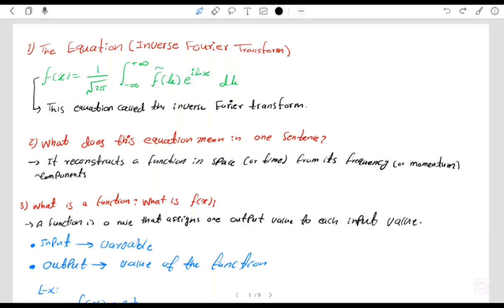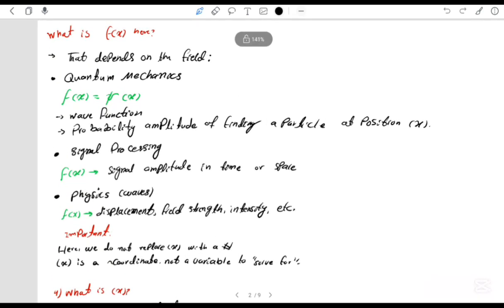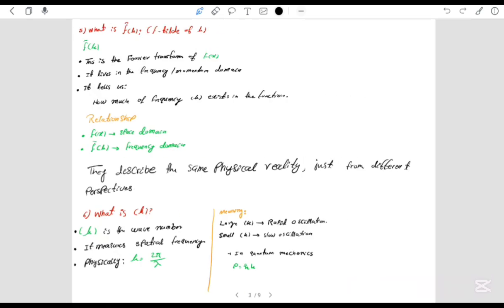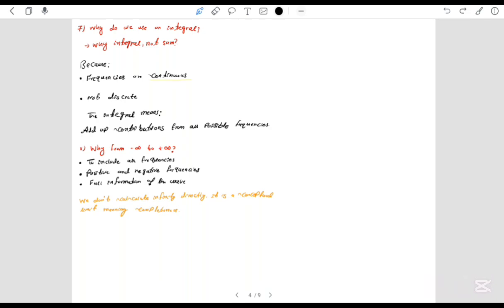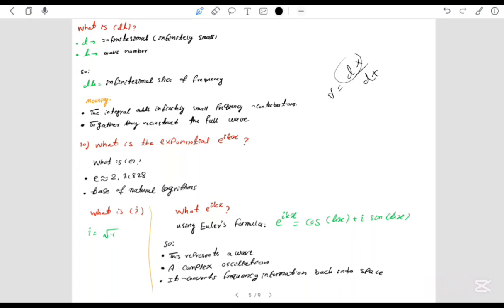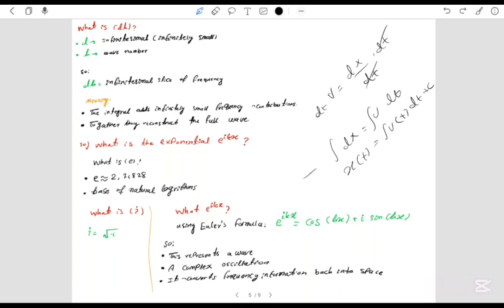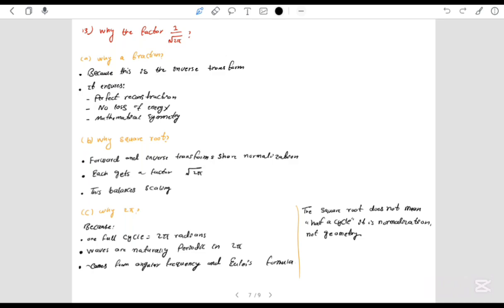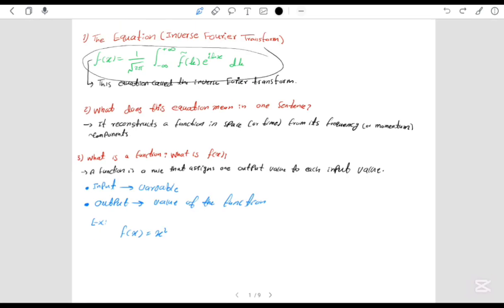Inverse Fourier Transform Explained | Understanding the Equation Step by Step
In this video, we explain the Inverse Fourier Transform equation step by step.
The equation discussed in this lesson is:
f(x) = (1 / √(2π)) ∫ from −∞ to +∞ [ f̃(k) e^(ikx) ] dk
In this lecture, we break down the equation and explain: • What each part of the formula means
• The role of the exponential term e^(ikx)
• The meaning of the frequency function f̃(k)
• Why the integral runs from negative infinity to positive infinity
• How the inverse Fourier transform reconstructs the original function
This video is designed for students interested in mathematics, physics, signal processing, and Fourier analysis.
Topics covered:
Inverse Fourier Transform
Fourier Analysis
Complex Exponential Functions
Frequency Domain and Spatial Domain
Applications in Physics and Mathematics
The goal of this lesson is to help students understand the structure and meaning of the inverse Fourier transform formula, not just memorize it.
If you enjoy learning mathematics and physics concepts step by step, follow the channel for more educational videos.